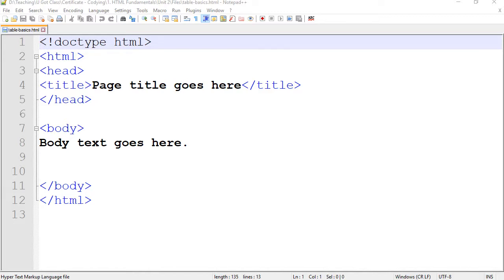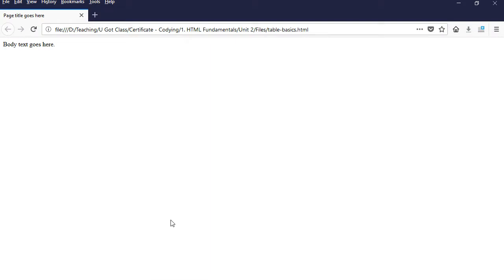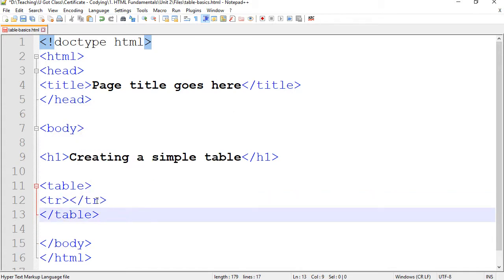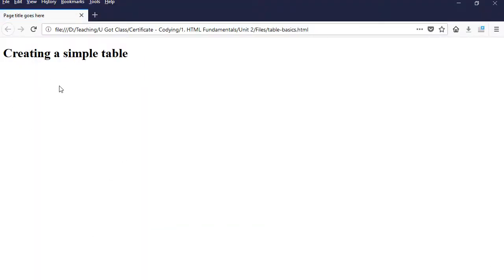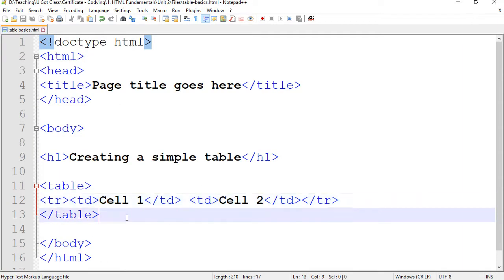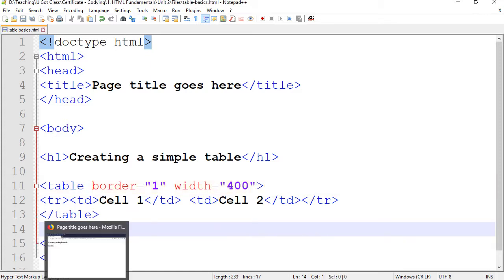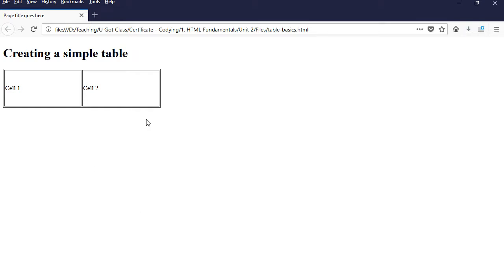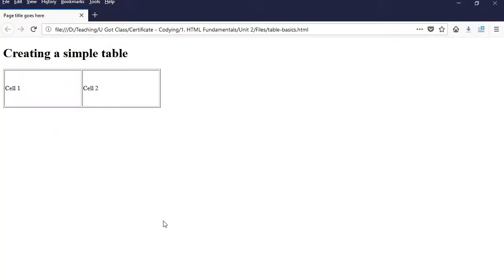Tables basics in HTML coding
Learn how to create tables in HTML. Learn about table rows and columns.